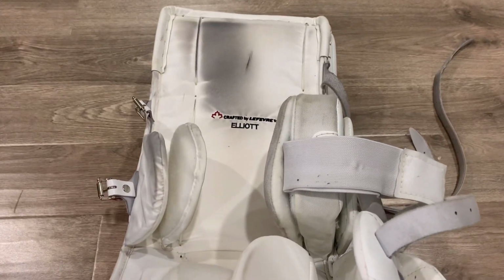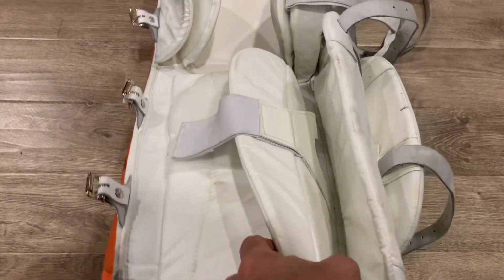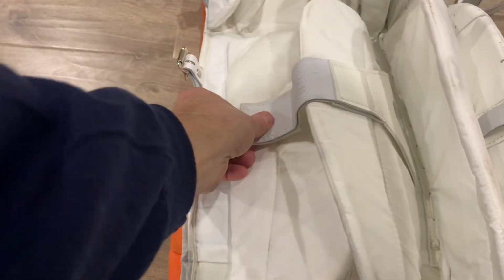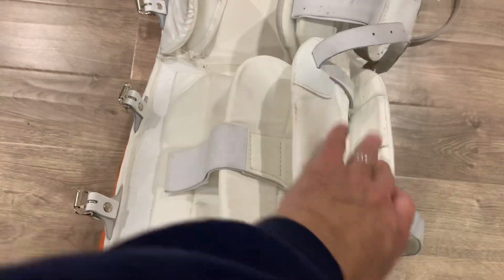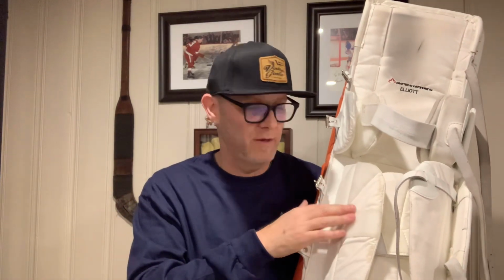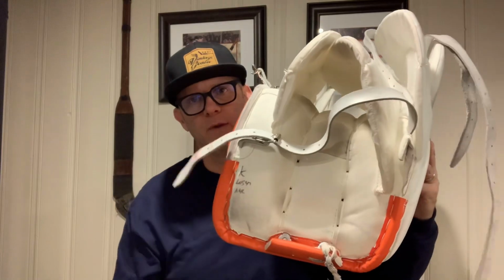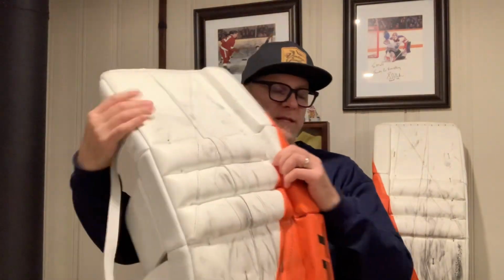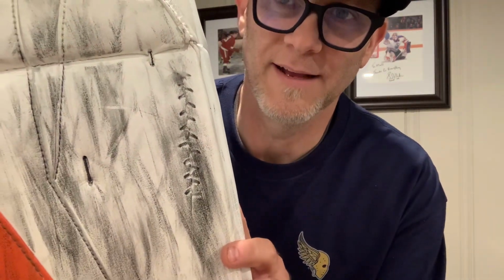TRUE L12.1 Pads: New addition!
I received a very cool message from NHL pro netminder Brown Elliott - a very kind gesture - donating his TRUE pads to VGB Headquarters in Ottawa!
Here is my review of the Brian’s pads from his time with the Flyers, TRUE L12.1 crafted by Lefebvre.